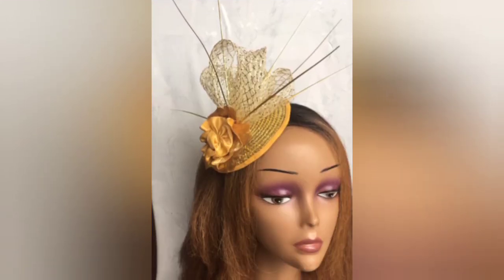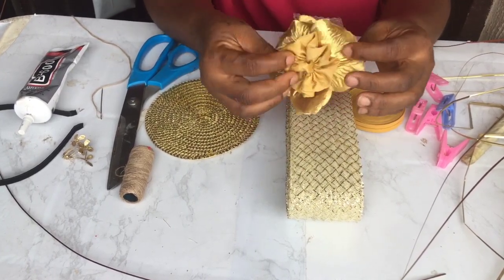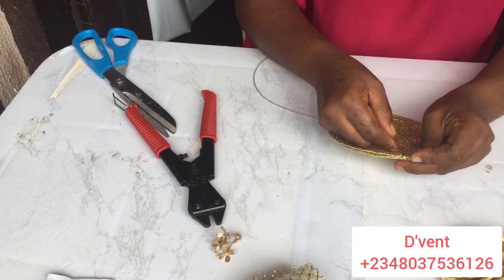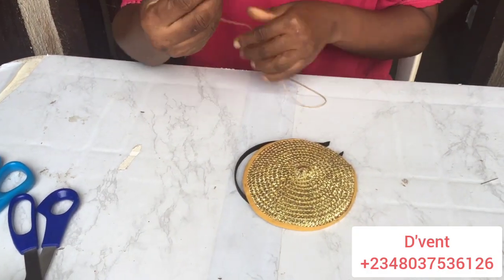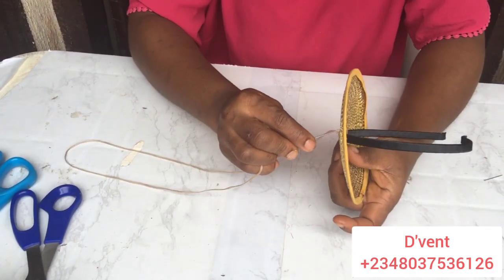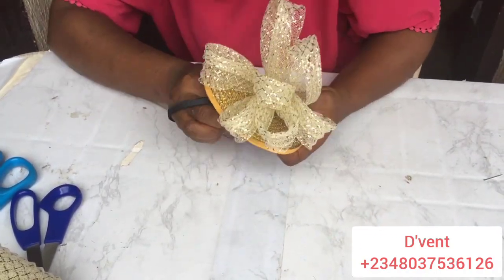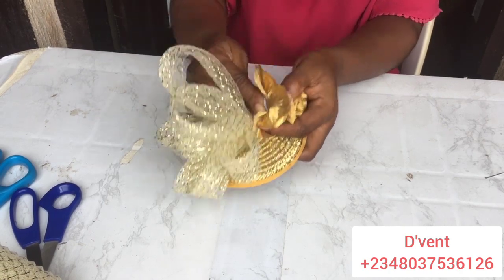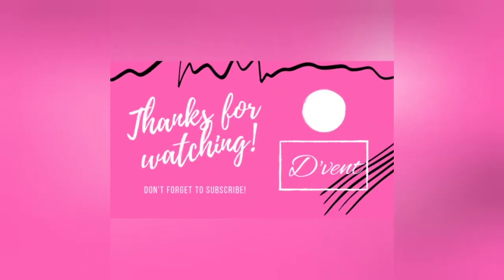HOW TO MAKE THIS SPIDERMAN'S WEB FASCINATOR | DIY FASCINATOR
In this video you would learn how to make this spiderman's web fascinator

✅ Paper mat/ rubber mat
✅ Flower
✅ Alice band
✅ Crinoline ( Small )
✅ Bias

✅ B6000
✅ Cutter
✅ Pegs

✅ Measurement Tape

The winner would be picked randomly by me and would win to attend turban class 1 for free.